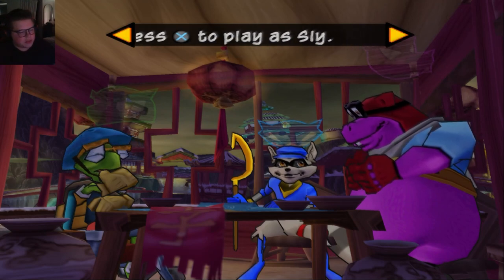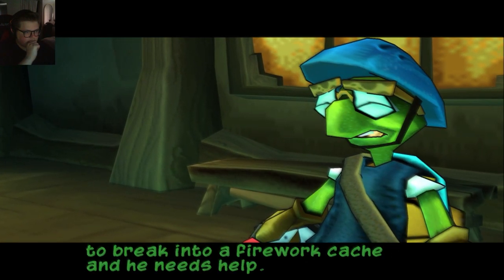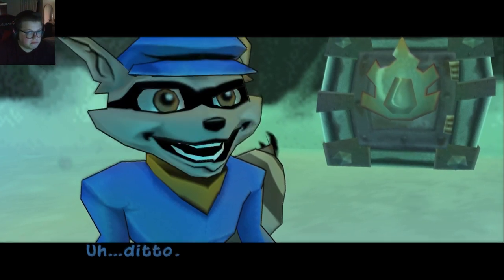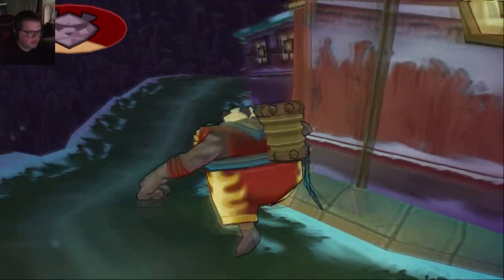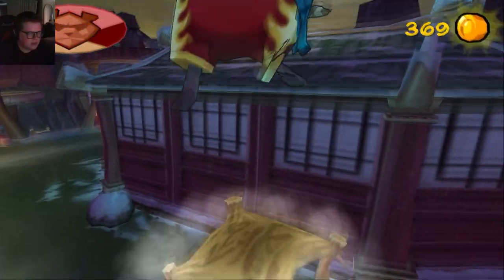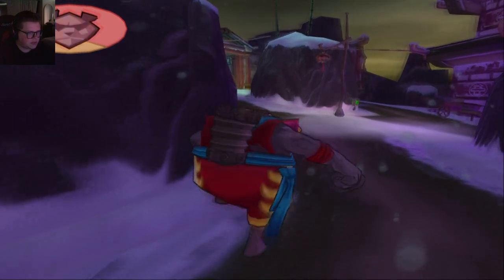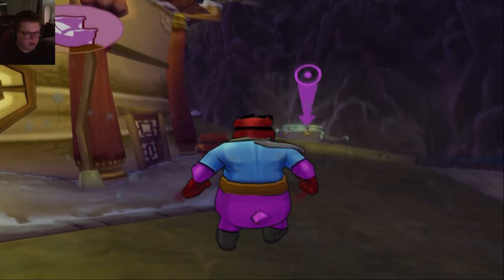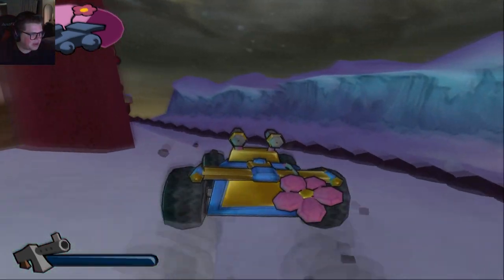A Cold Alliance (Episode 12) Sly 3: Honor Among Thieves